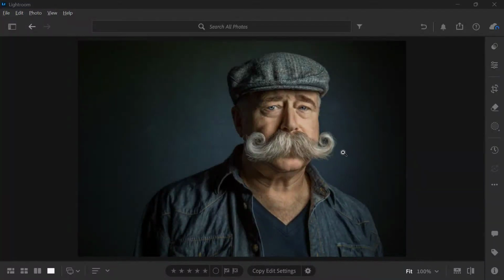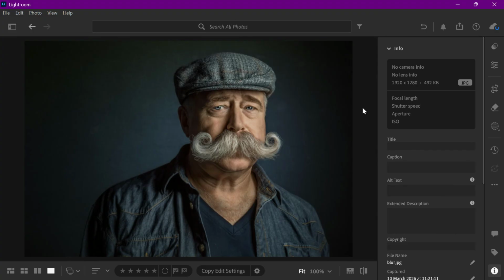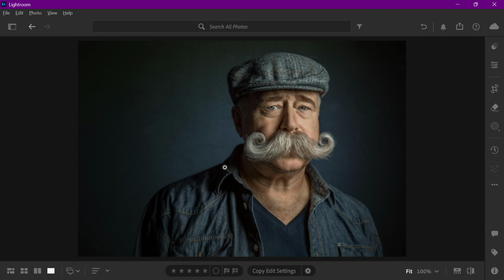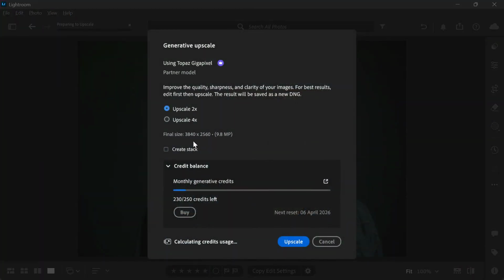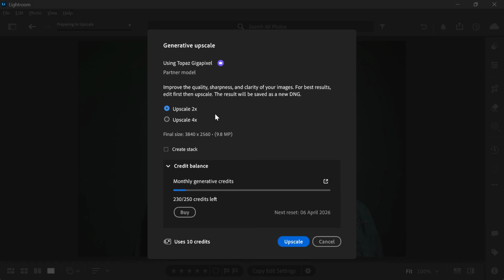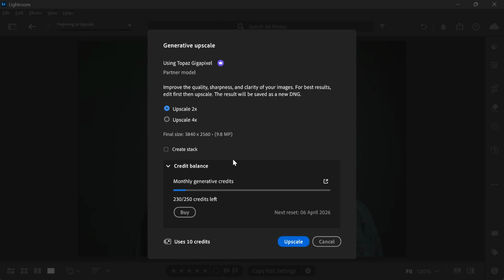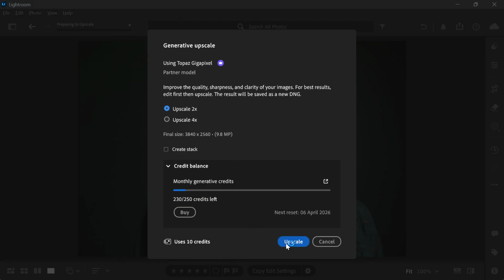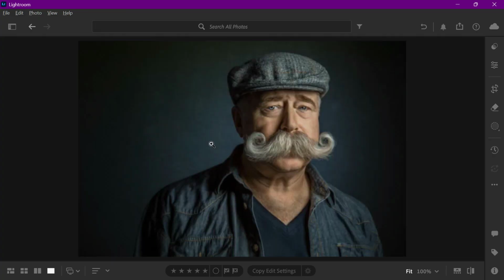How To Use Generative Upscale In Lightroom (2026 Easy Guide)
Learn how to use Generative Upscale in Lightroom to increase photo resolution with AI. This quick tutorial covers right-clicking a photo, choosing 2x or 4x, and understanding file size and resolution.

Timestamps
0:00 Intro
0:18 Open the photo and right-click
0:31 Click Generative Upscale
0:46 Review partner models and credits
1:03 Choose 2x or 4x upscale
1:24 Check file size and resolution
1:41 Apply the upscale